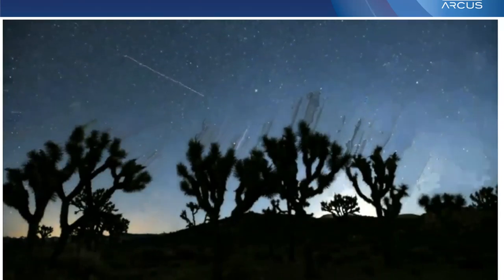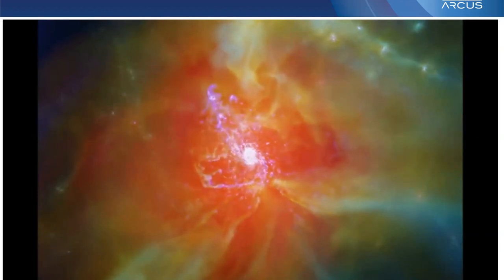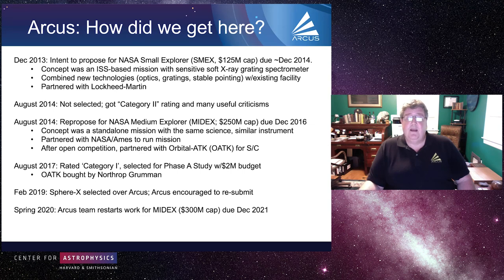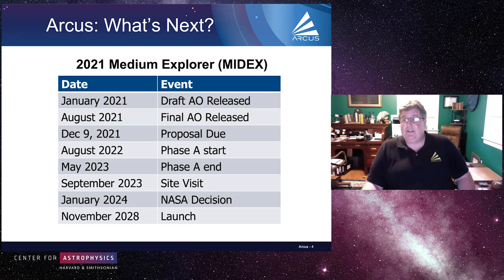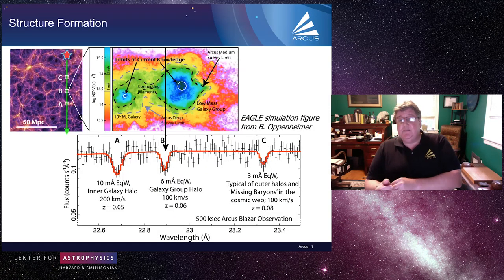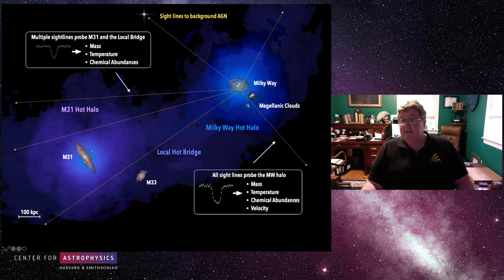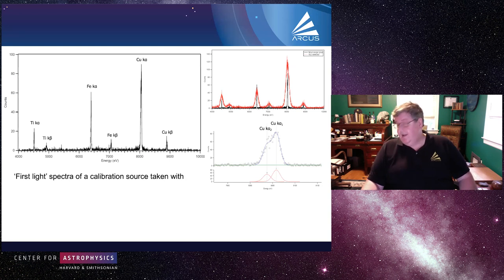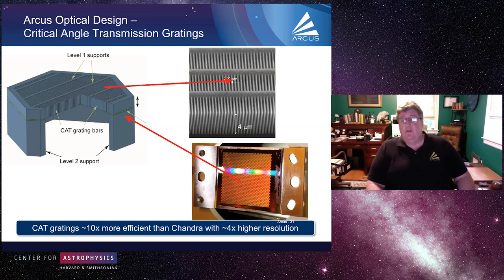Colloquia 9 8 21